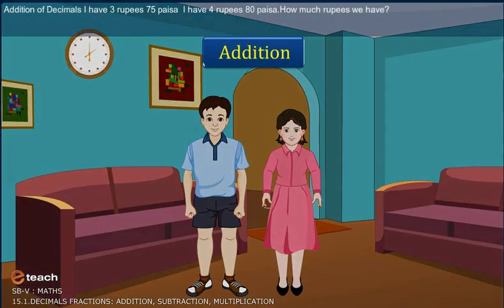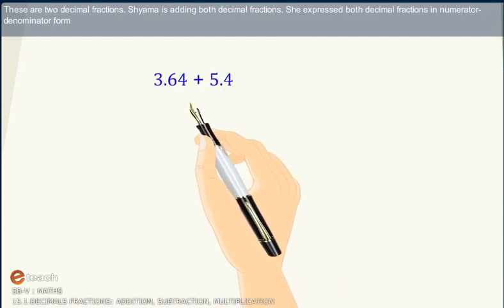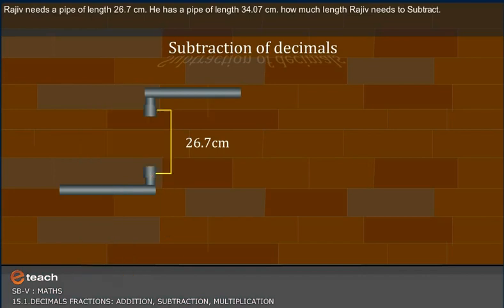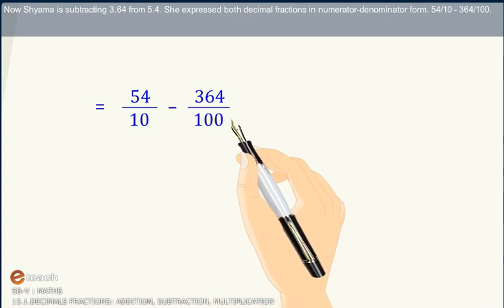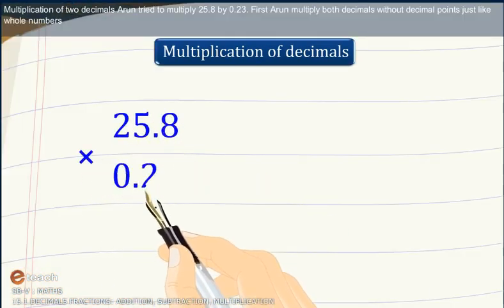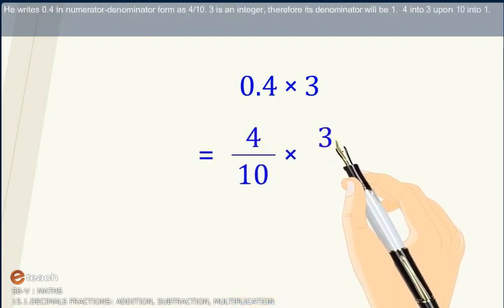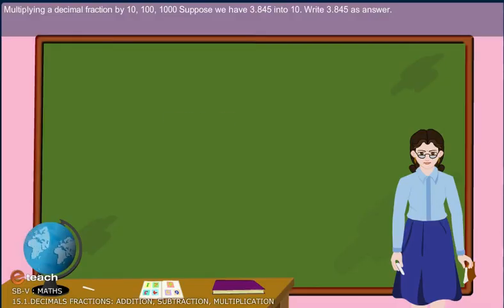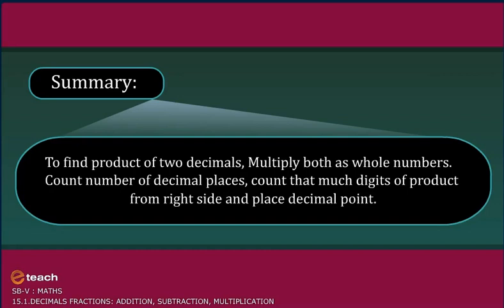DECIMALS FRACTION ADDITION SUBTRACTION MULTIPLICATION 1